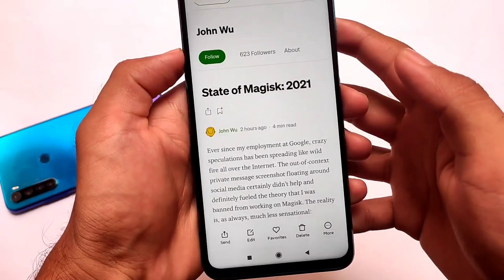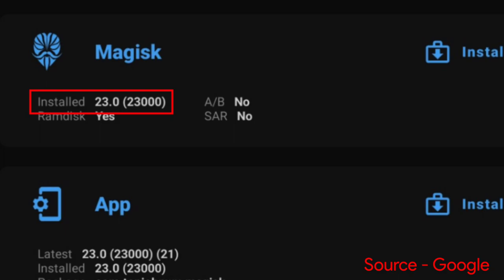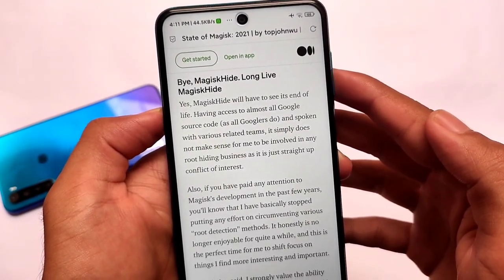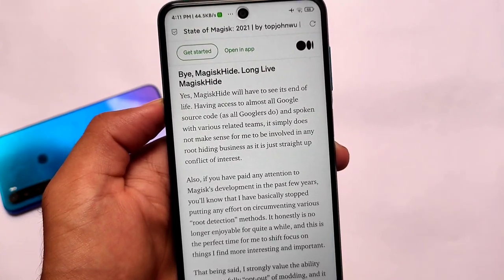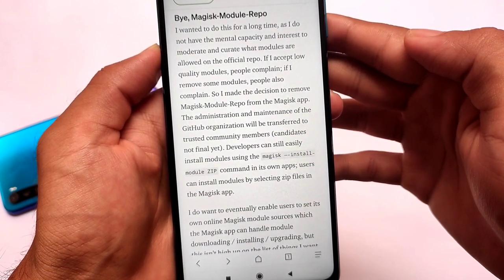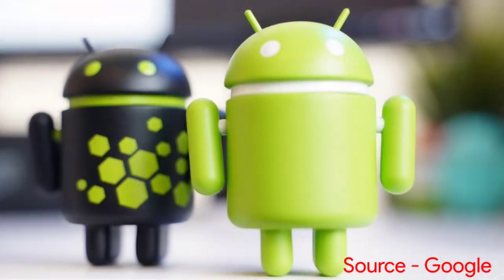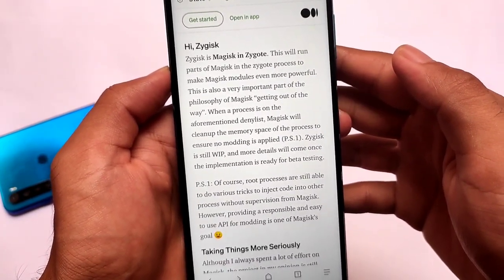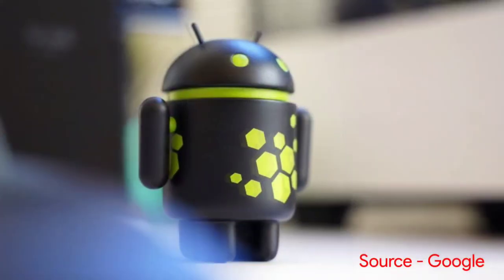Magisk Hide - Magisk Modules Repo is over | Zygisk is coming 🔥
Hey guys, What's Up? Everything good I Hope. In this Video, I'm gonna show you " Magisk Hide - Magisk Modules Repo is over | Zygisk is coming 🔥 " . Make Sure to watch this video till the end to understand everything.